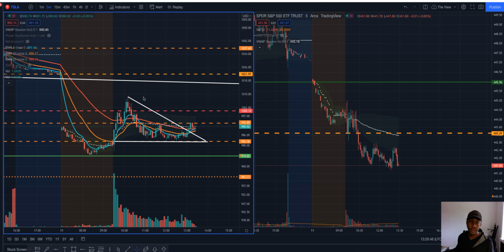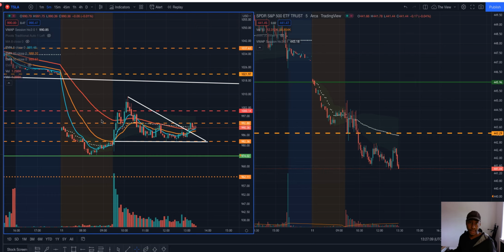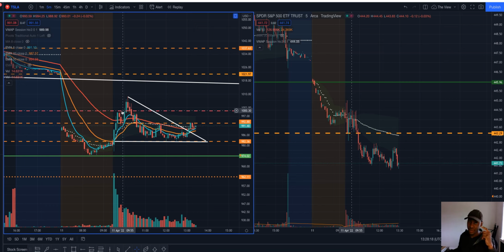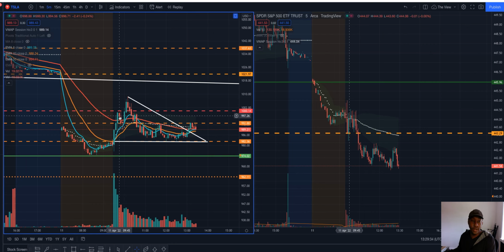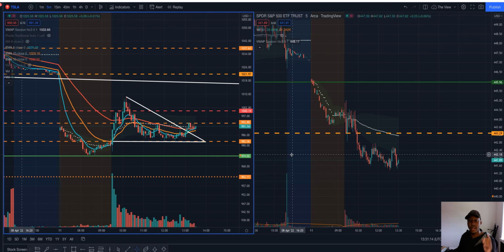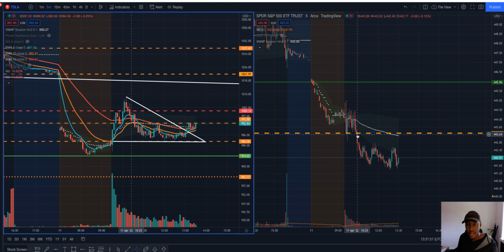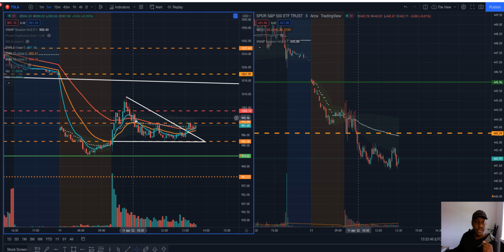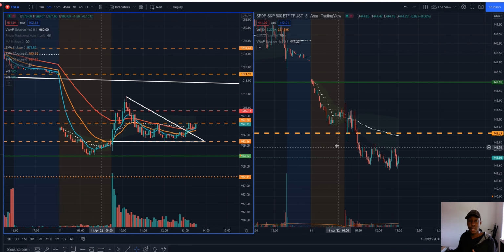+$1225 in 20 Min!!! Trading $TSLA I Scalp Trading Strategy I Stocks and Options I How To Day Trade